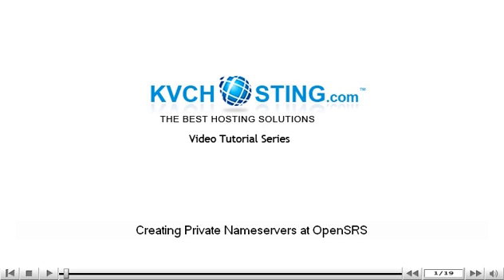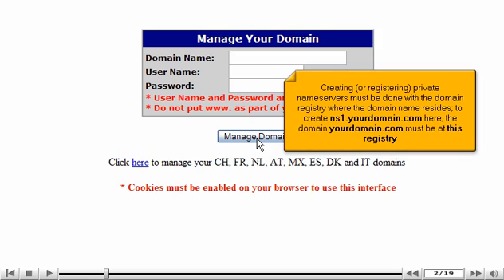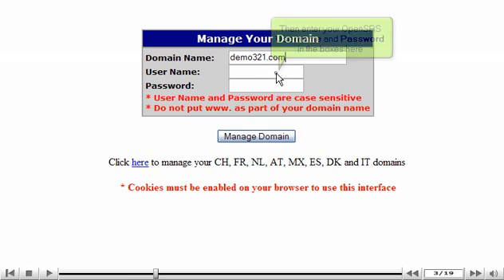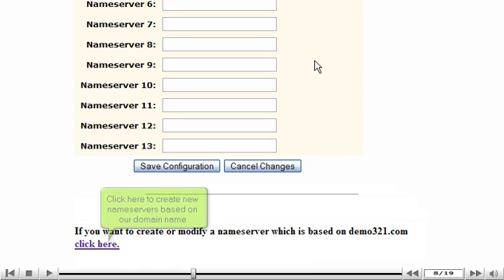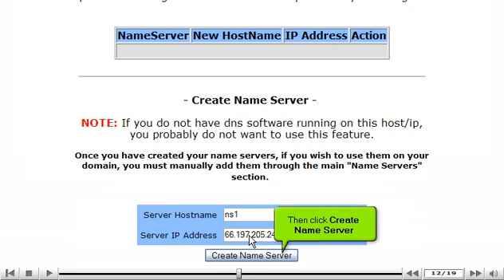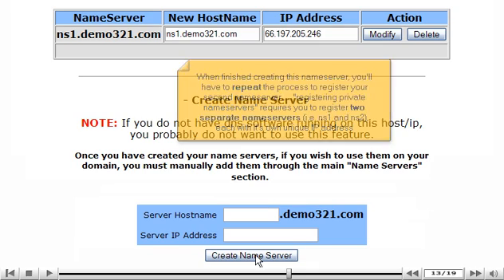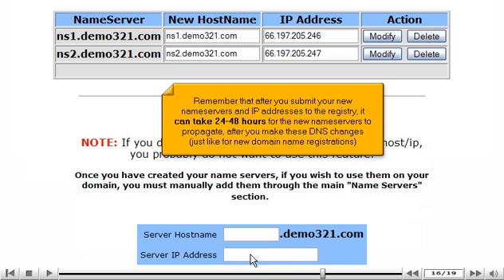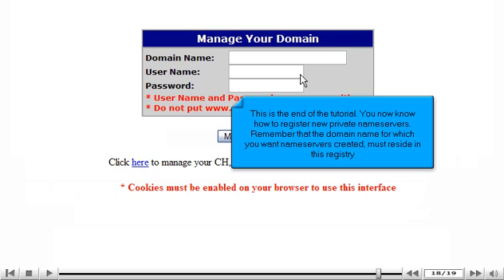Creating Private Nameservers at OpenSRS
Log in to your OpenSRS account
• Click Name Servers link from the top most tabs.
• Scroll down. Click at the bottom most part to create new name server.
• Enter the new name server and server IP address. Click on Create Name Server button.
• When finished this process, you will have to repeat the process to register your second nameserver.
• Remember that after you submit your new name servers and IP addresses to the registry, it can take 24-48 hours for the new customers to propagate, after you make the changes.